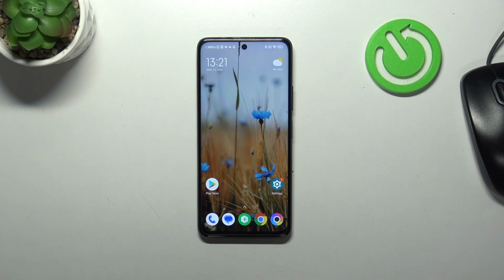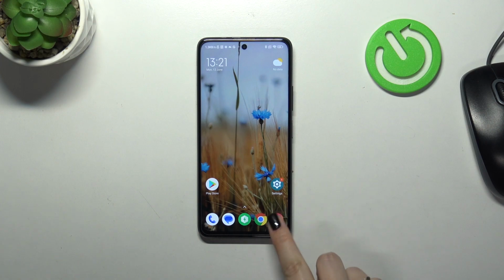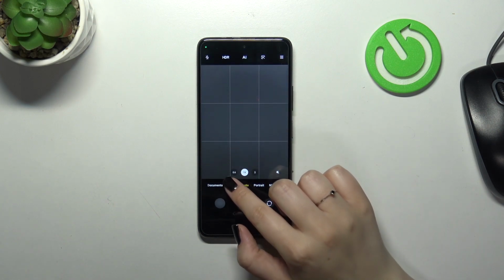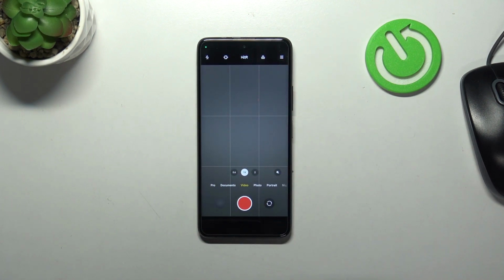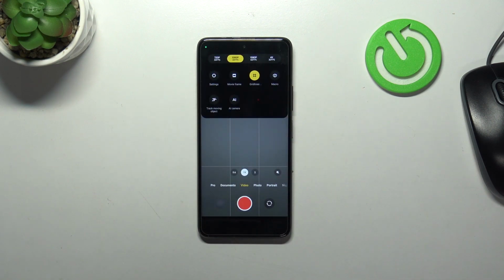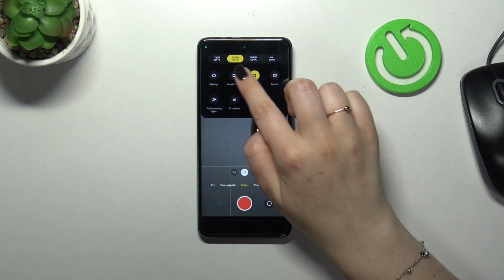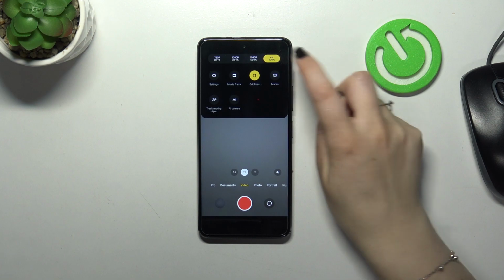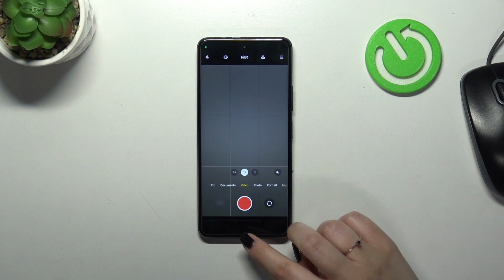How to Change Video Resolution on POCO X3 GT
Changing the video resolution can help optimize the quality and file size of your videos, so if you want to know how to do it, you should watch this tutorial. Now, we will show you how to adjust the video resolution on your POCO X3 GT.

How to access the video settings on POCO X3 GT? How to change the video resolution on POCO X3 GT? How to select the desired video resolution on POCO X3 GT?